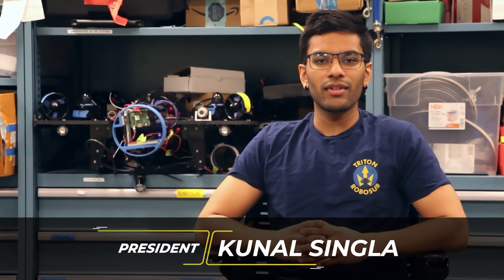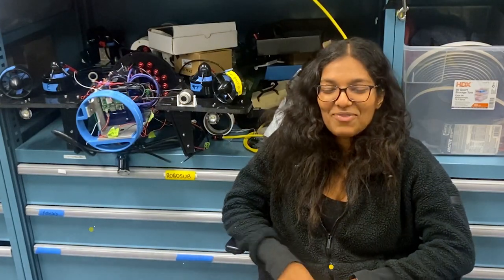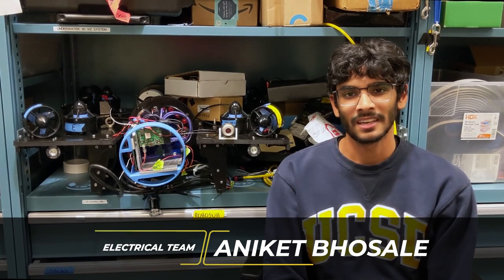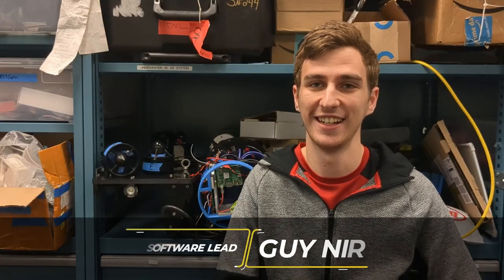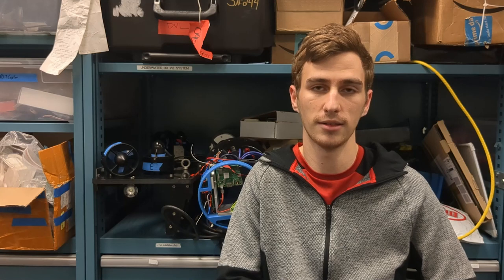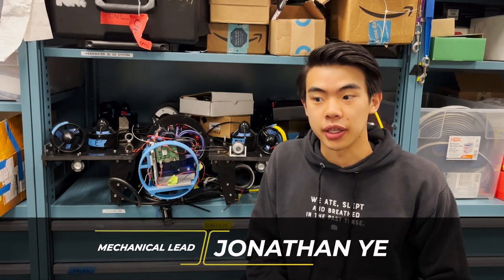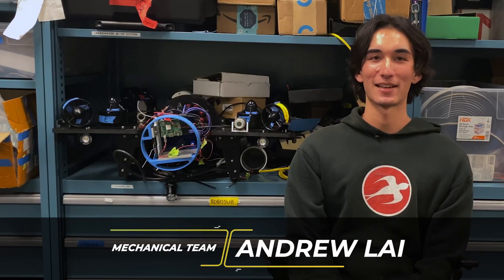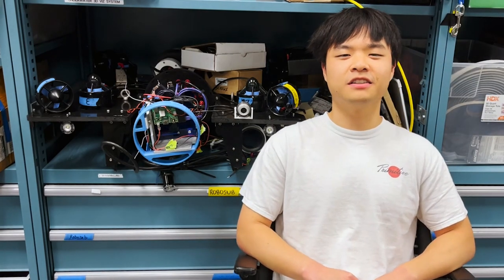Triton Robosub Team Intro 2023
This is Nu!